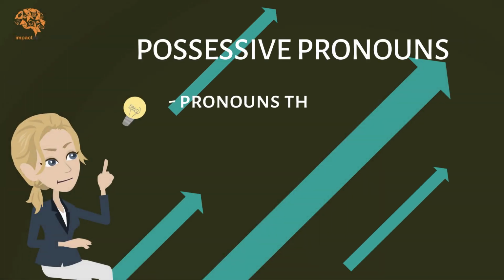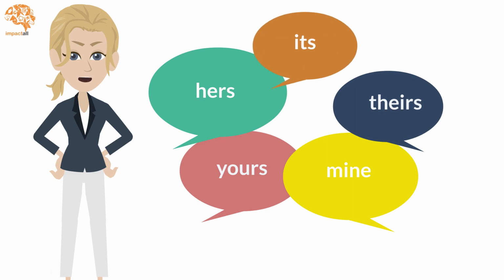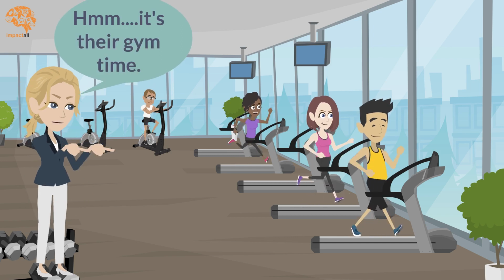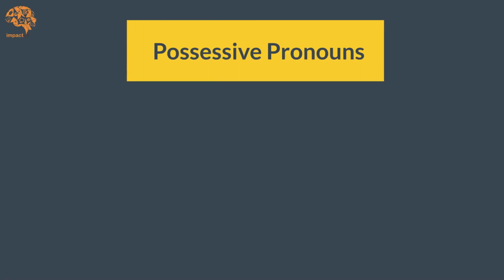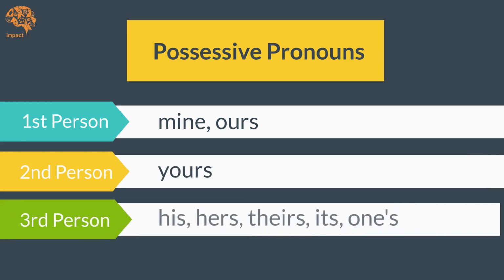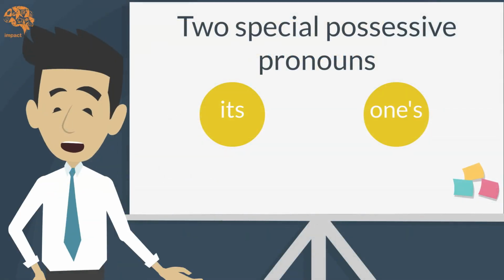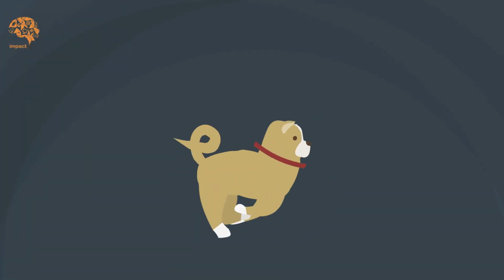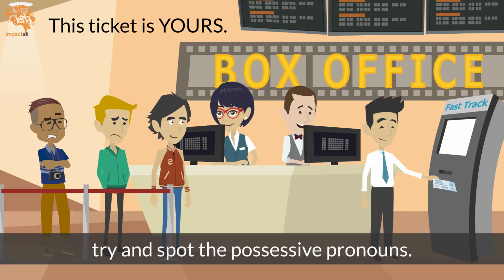Possessive Pronouns | Pronouns - Mine Yours His Hers Ours Theirs | English Grammar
Learn how to use possessive pronouns in English. A possessive pronoun is a word that replaces a noun (or a noun phrase) and shows ownership.

By far the most common mistake related to possessive pronouns is including an apostrophe with "yours," "hers," "ours," or "theirs." There are no apostrophes in possessive pronouns.

Practicing with possessive pronouns is the best way to familiarize yourself with them. Here are some examples that use possessive pronouns correctly:
1. Your cat is adorable, but not as adorable as ours.
2. My pen won't work, can I borrow yours?
3. The jewelry that the police accused Mrs. Jones of stealing turned out to be hers all along.
4. After getting distracted by a phone call, Jim realized he had burned his dinner.

This is an English Grammar lesson on 'What are possessive pronouns' by Impactall.

Note: We hold copyright of this video. Downloading of the video and infringement of the content matter and graphics in any way will be persecuted with a heavy fine.